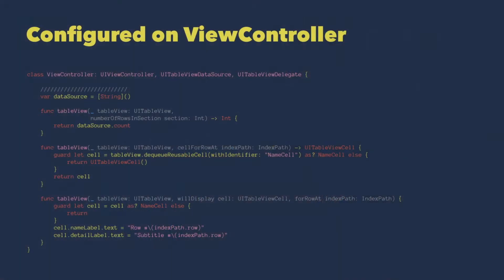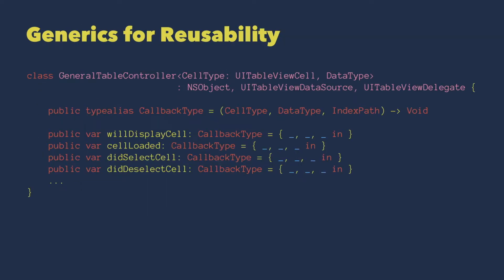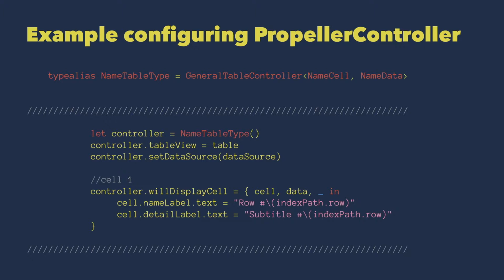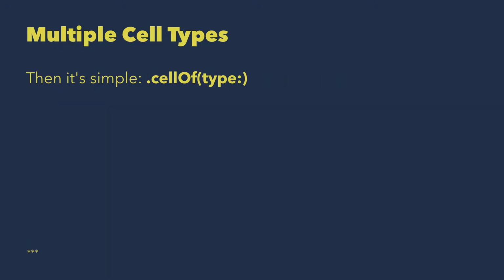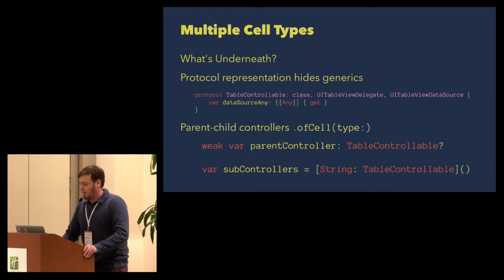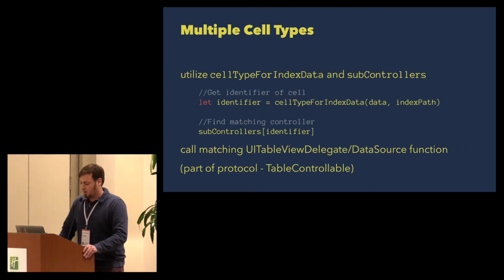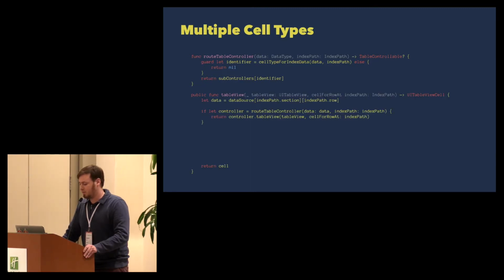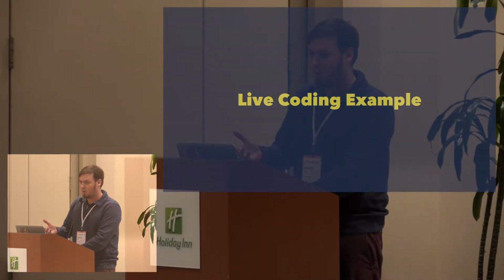Generic Table View Controllers - Forward Swift San Francisco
In this talk Richard discusses building a generic table controller for normal use cases, as well the case for multiple selections. Beyond that he'll go into making your tableViewControllers as static and configurable as possible and think about limitations and improvements for the future.
Talk by: Richard Fox